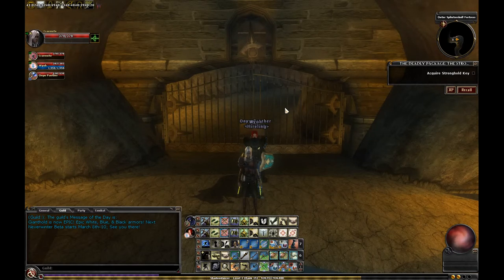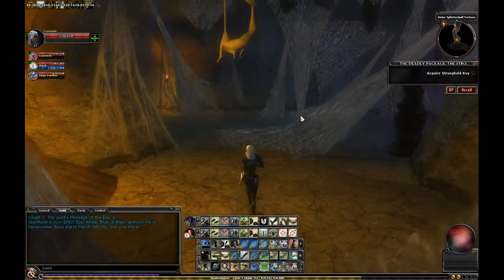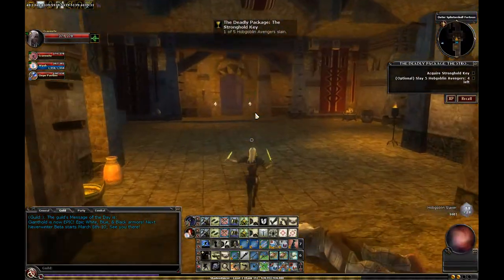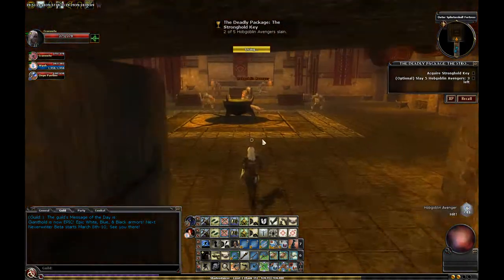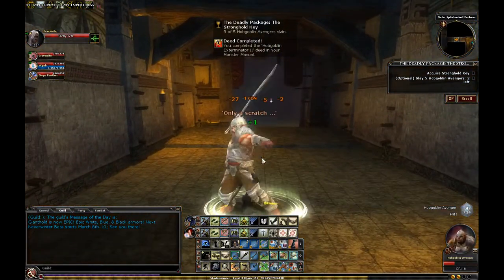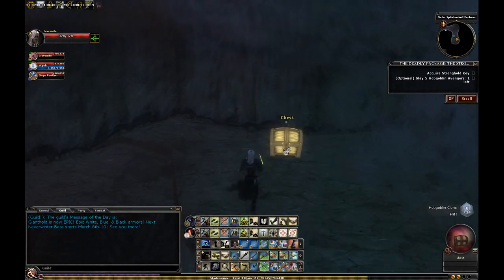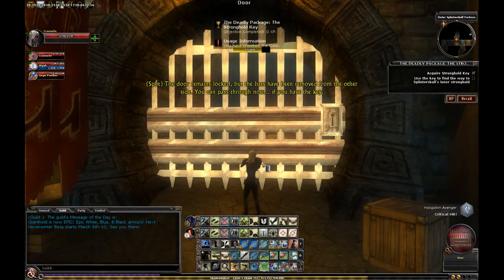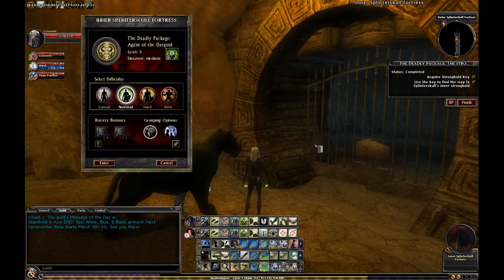Let's Play DDO - Part 062 - Tangleroot: The Stronghold Key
Welcome to Let's Play DDO with Velluminous! (Video available in 720p)

This is the quest: The Stronghold Key in Tangleroot
Secret Doors: 0
Traps/Trapboxes: 4/4
Chests: 3

In this episode:  The 3 chests and 4 traps are all in the same location as the previous video.  No more giant spiders this time... Instead we're looking for a key to the inner stronghold.